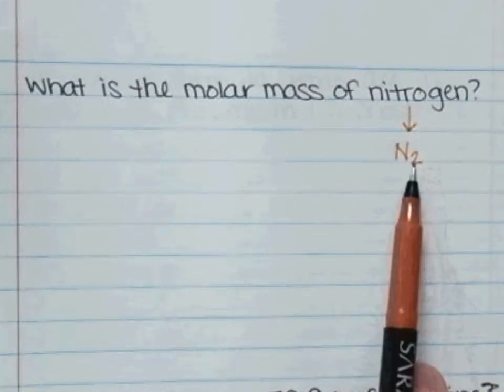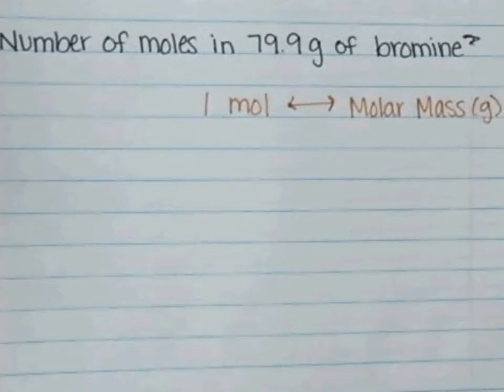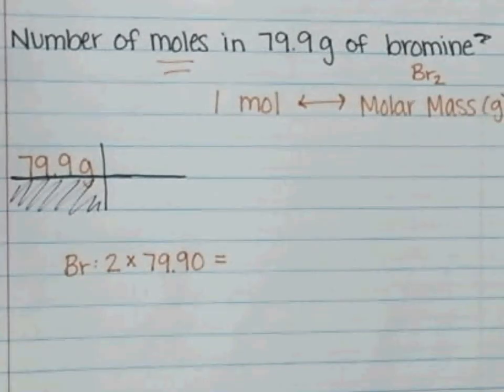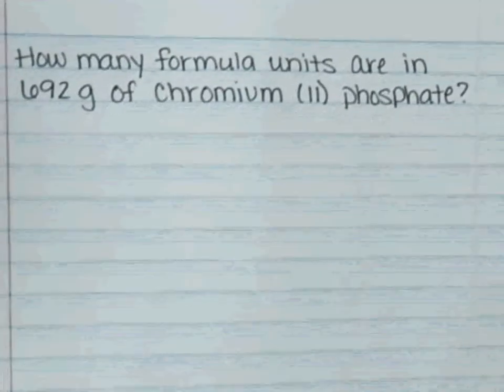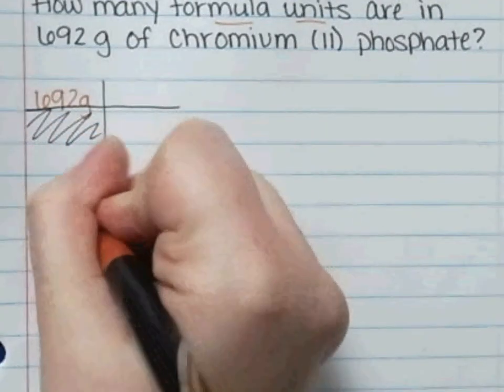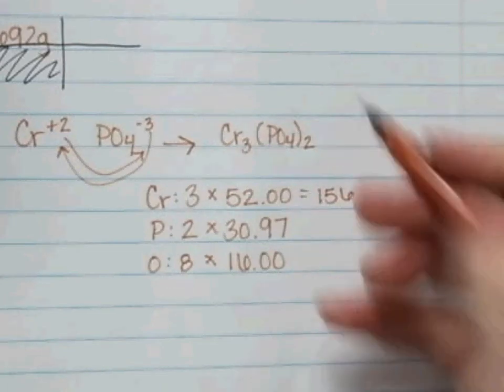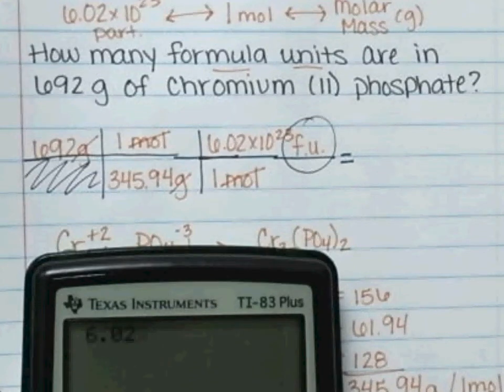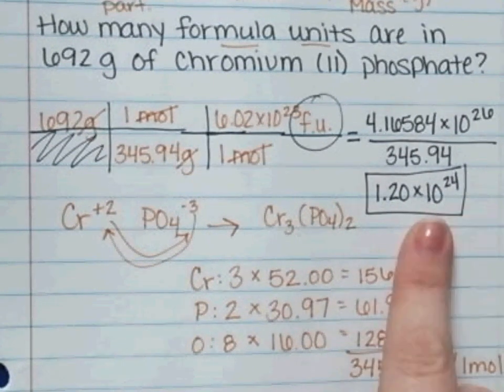Mole Conversions Tutorial (Magic Square Problems)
Molar Mass and Mole Conversions tutorial using questions from the Magic Square Homework